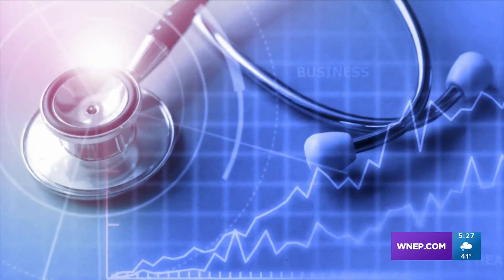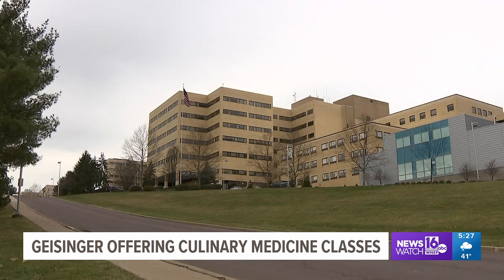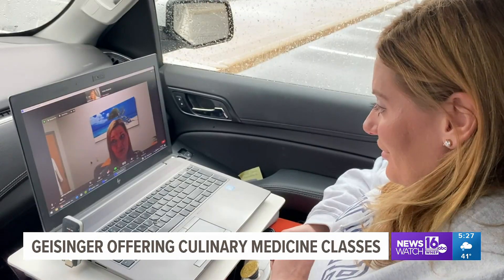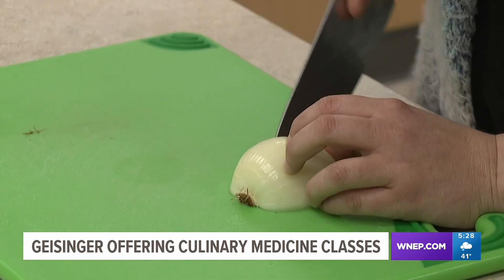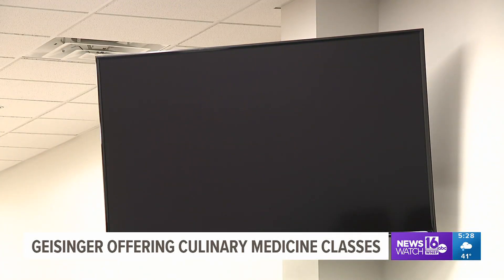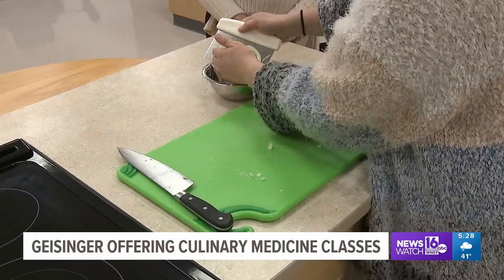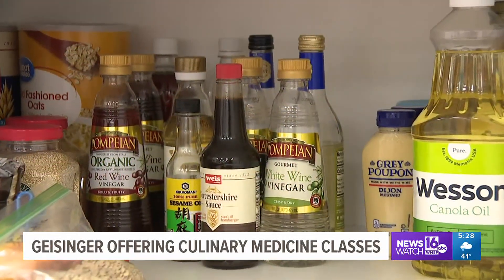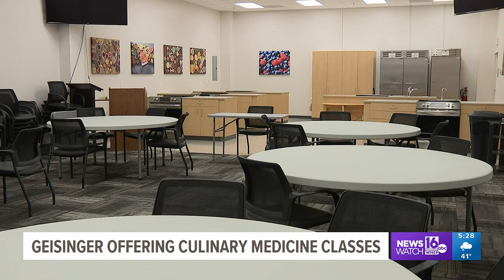Geisinger offering culinary medicine classes — Healthwatch 16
Culinary medicine combines the art of cooking with the science of nutrition. Geisinger is now offering free in-person and virtual culinary medicine classes.